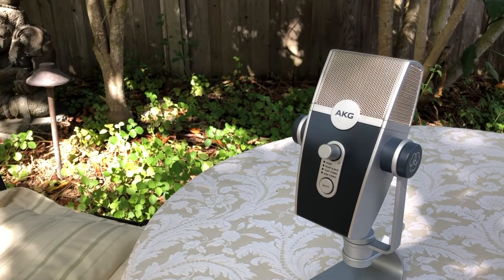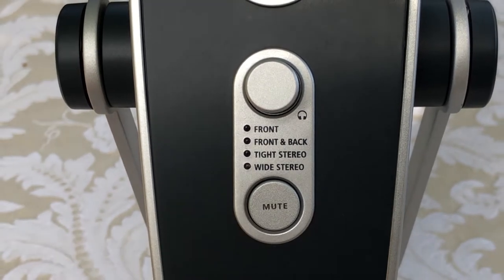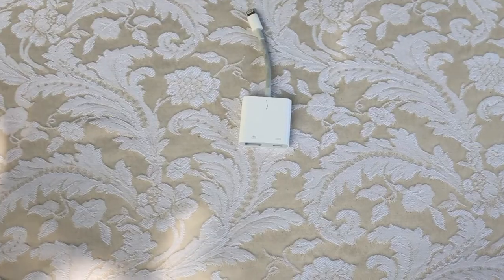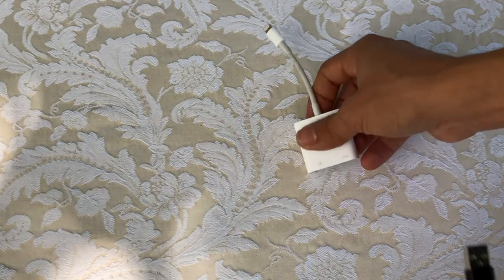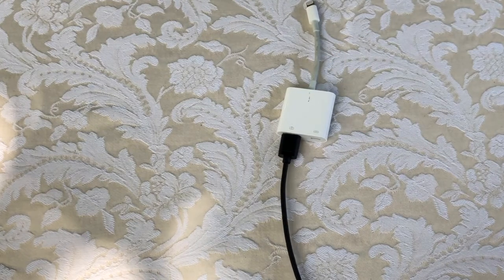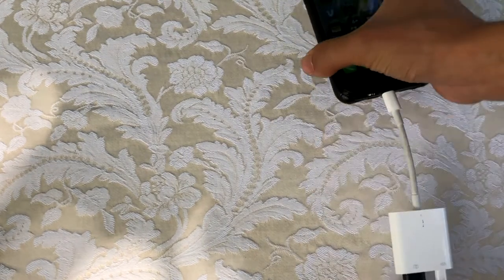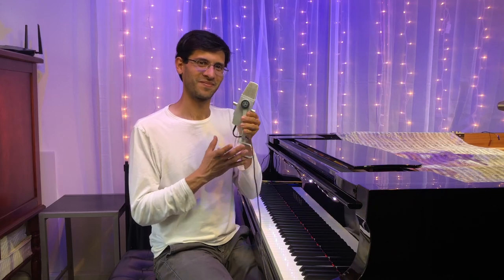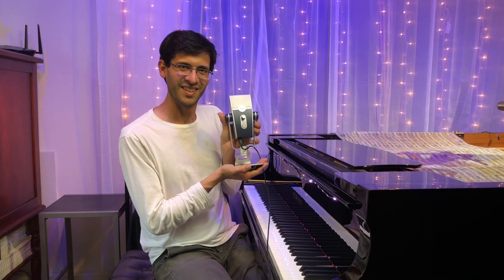How to connect the AKG Lyra to smartphone for livestreaming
In this video I show you how to connect the AKG Lyra to your smartphone to get great sounding audio into your livestream.

PURCHASE LINKS
Apple USB Camera adapter
AKG Lyra